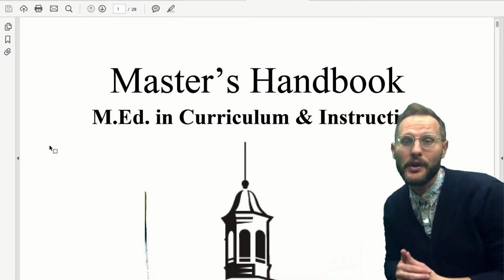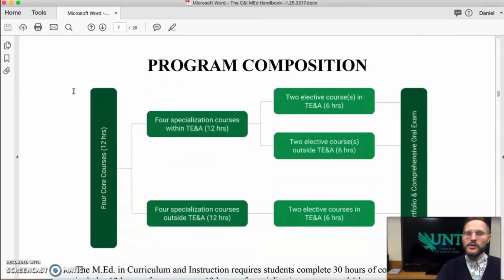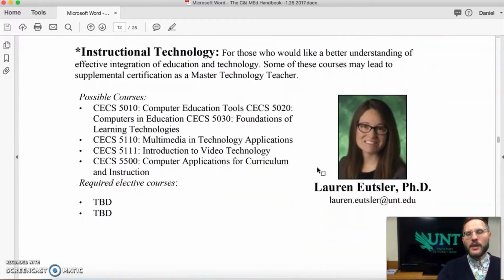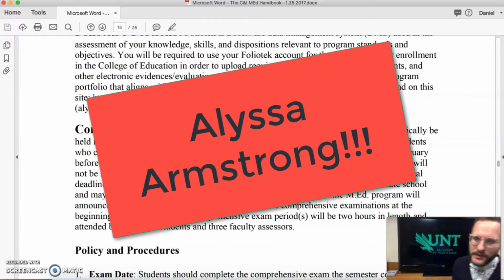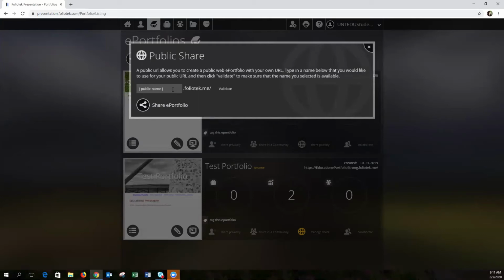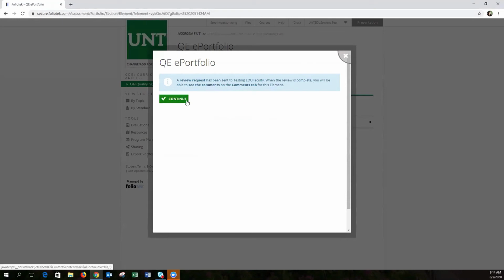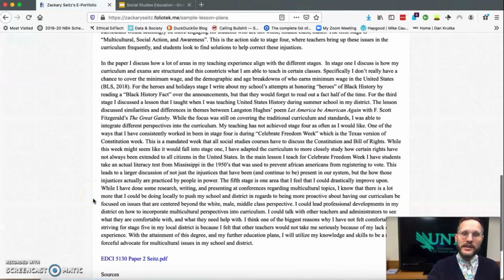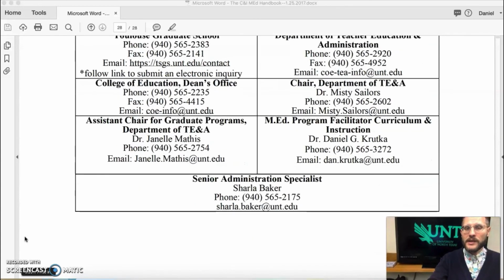Overview of the Master's Degree in Curriculum & Instruction at the University of North Texas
This video reviews the M.Ed. handbook with particular attention to creating the portfolio on Foliotek and presenting at the Oral Comprehensive Exams.